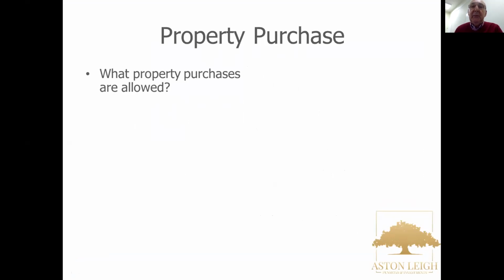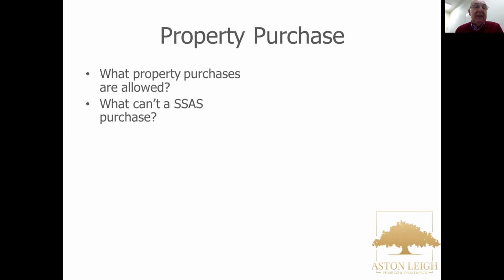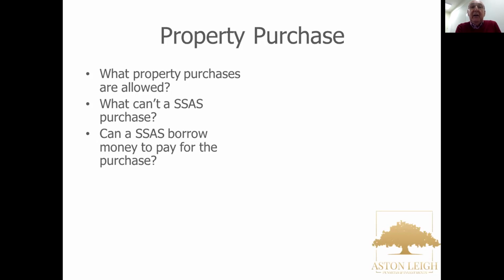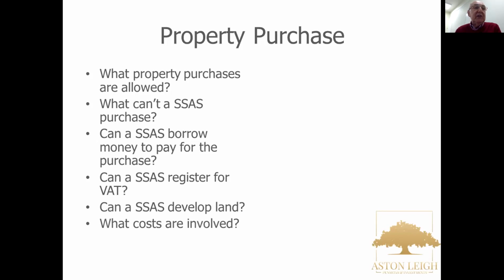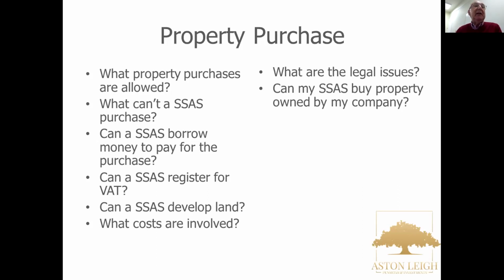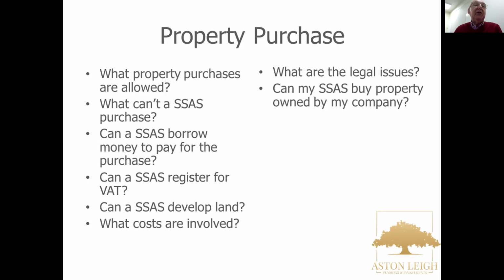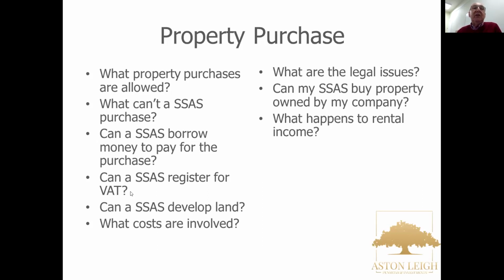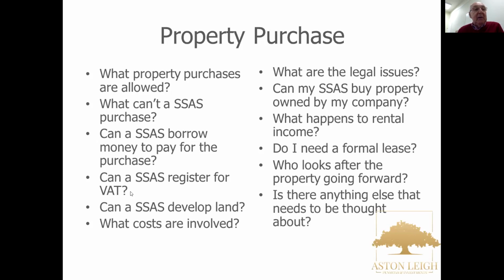What property can a SSAS purchase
Want to talk to someone about your pensions?  Then the team at Aston Leigh are here to help.